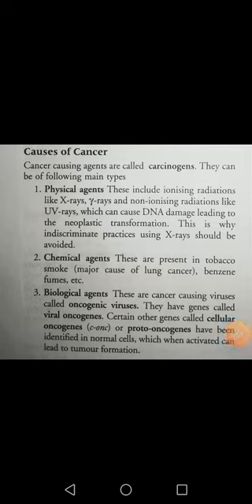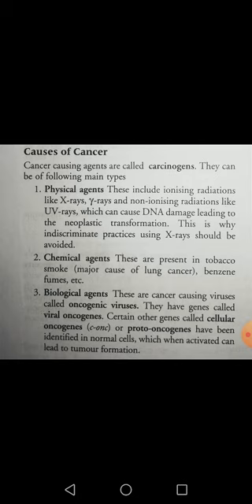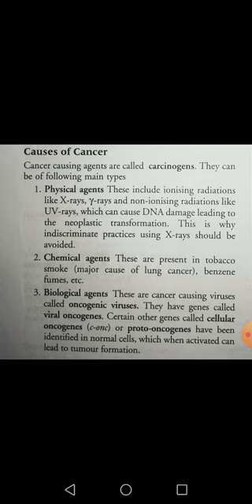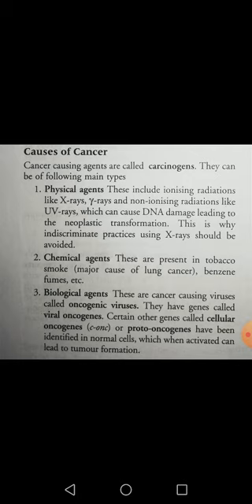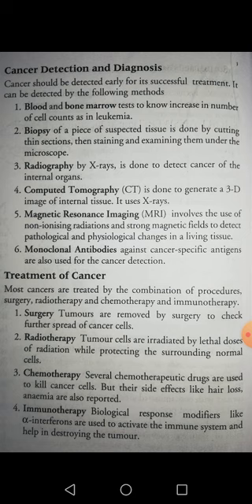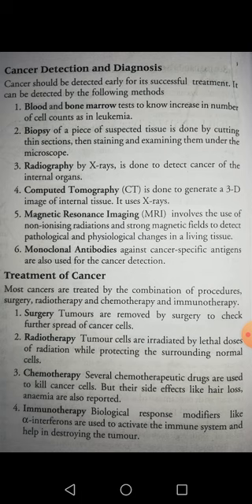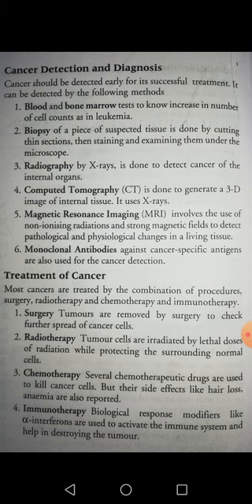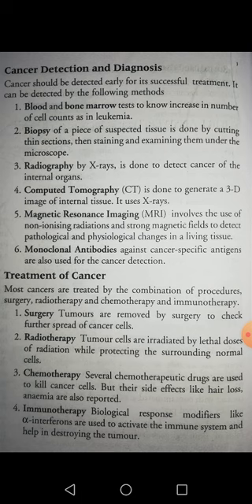Causes, diagnosis and treatment of Cancer